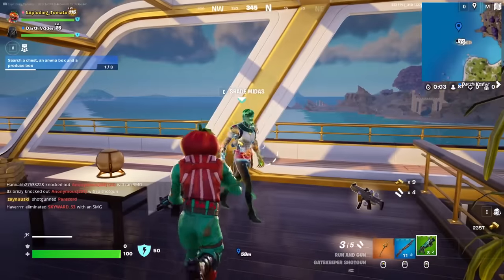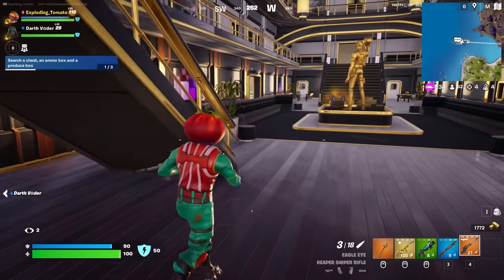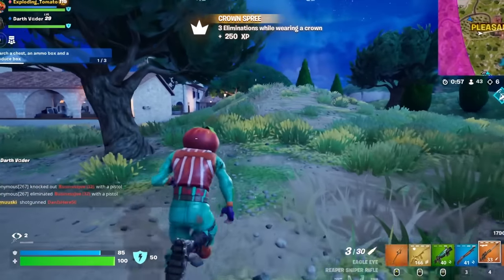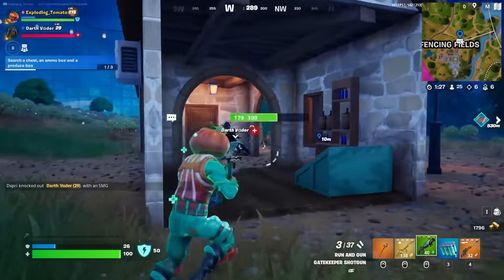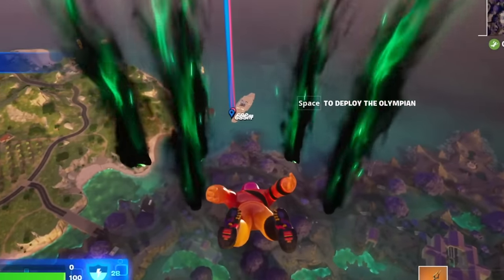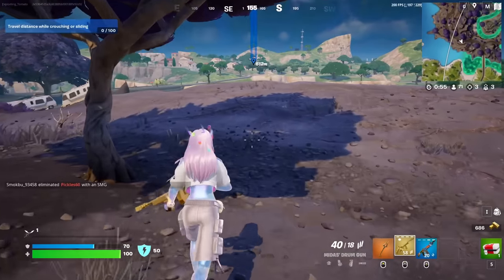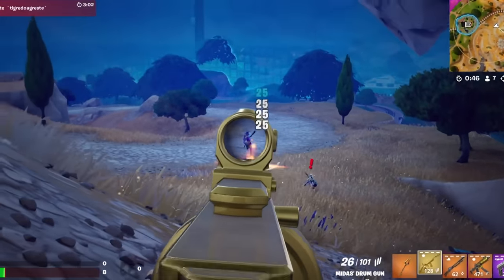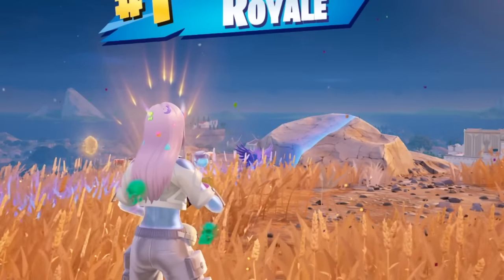Fortnite Just Got A Lot Better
Today Fortnite had an update, and it was bigger than expected. Fortnite is now a lot better

Music from epidemicsuond